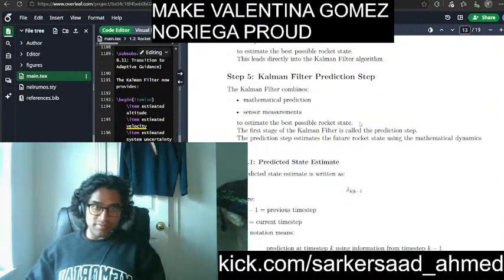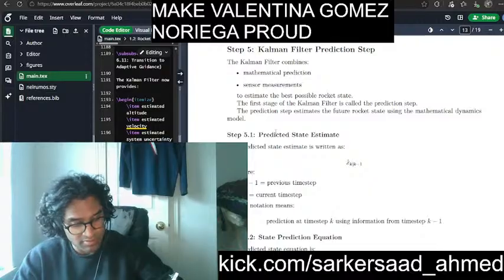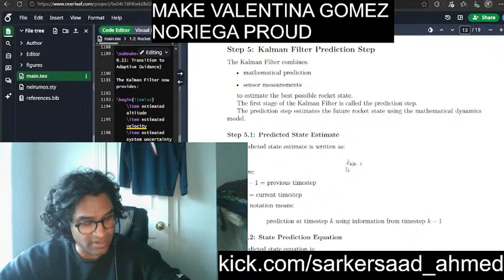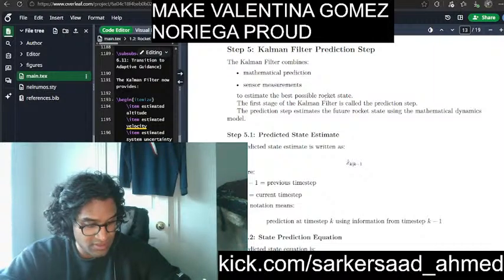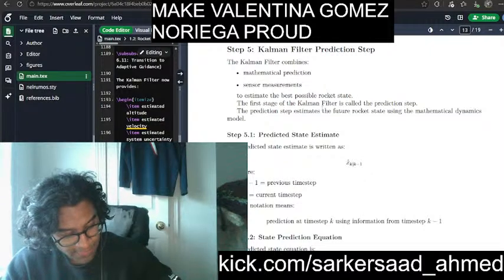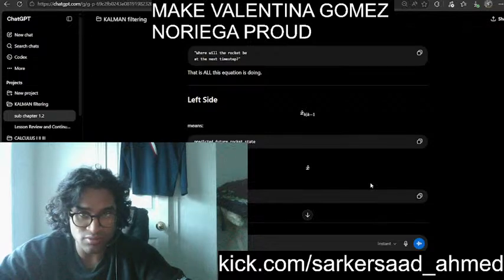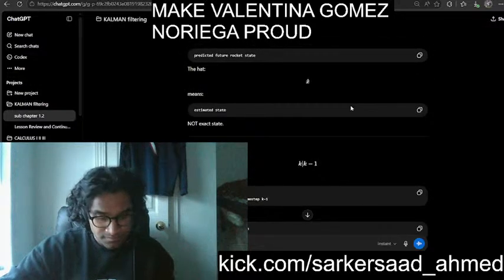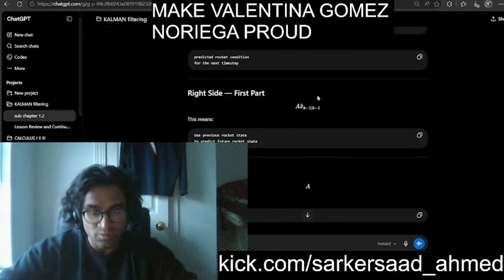Finishing chapter 1.2 for my Aerodynamics book